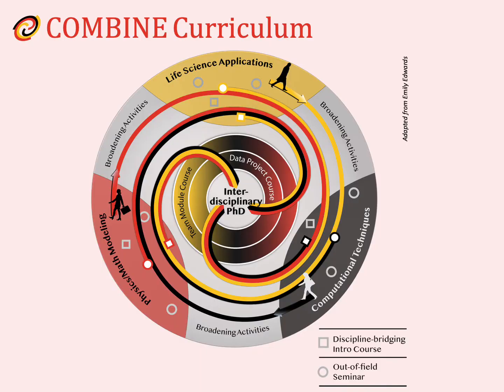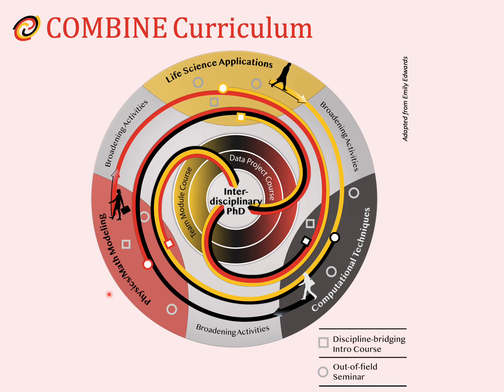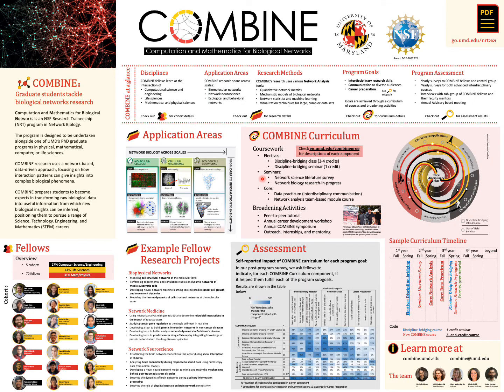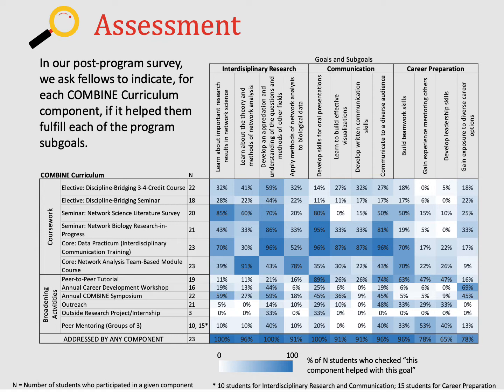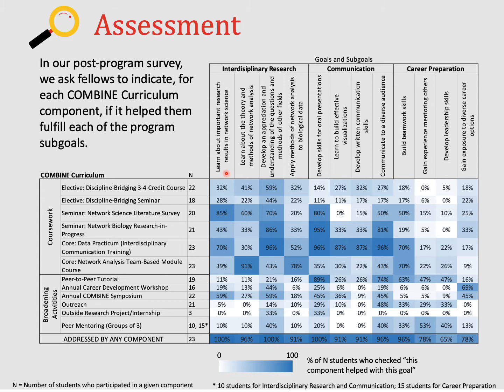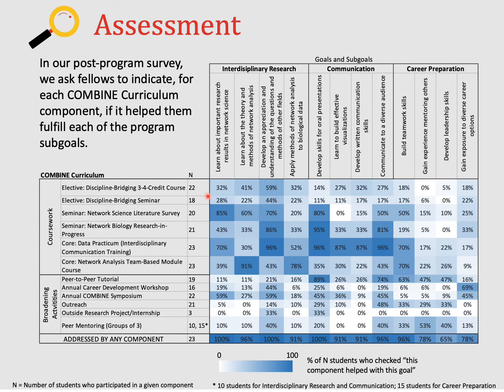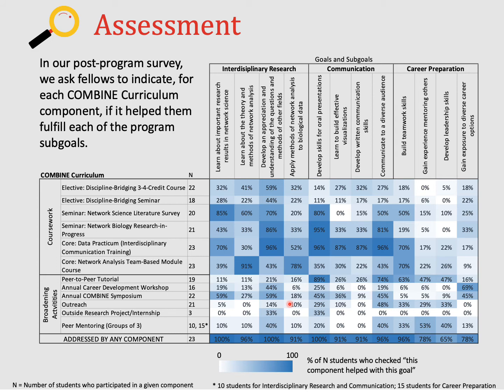Evaluating an Interdisciplinary Graduate Training Curriculum: COMBINE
Presentation from the COMBINE graduate fellows program at the January 2021 NRT Conference. This presentation covers how our program evaluates training goals across a complex interdisciplinary graduate training curriculum in network biology.
Presented by Daniel Serrano.